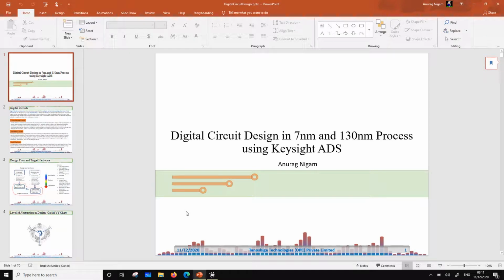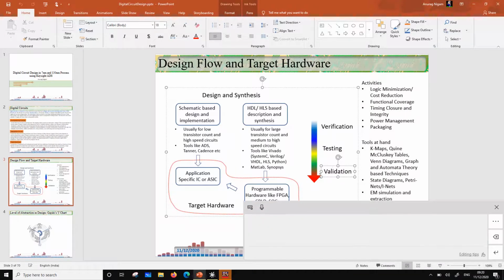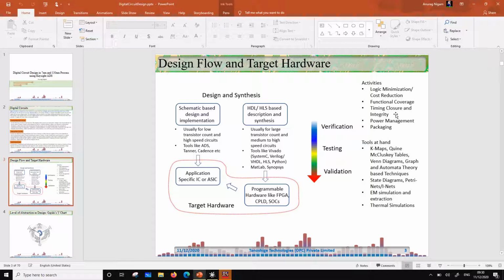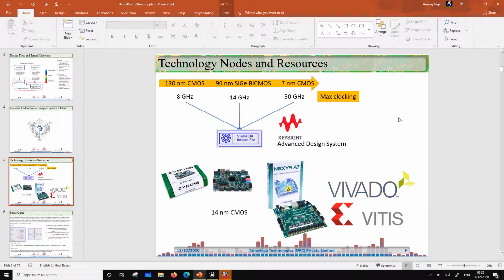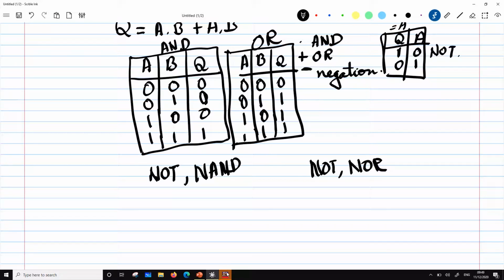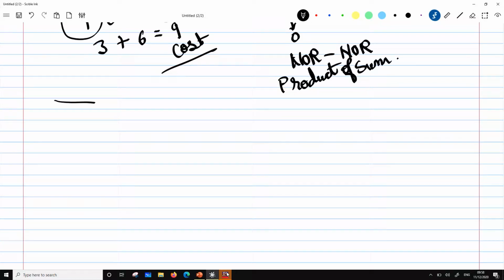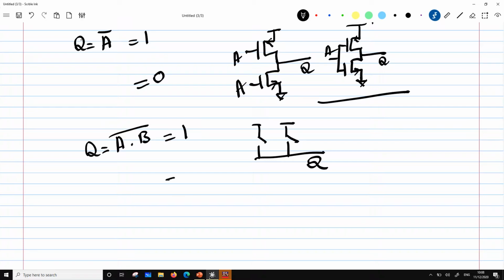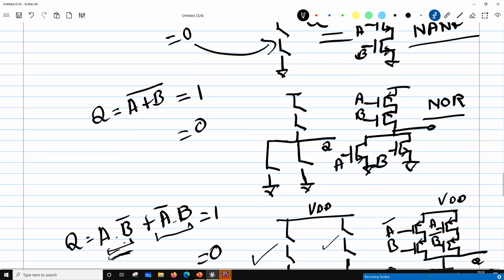Digital Circuit Design Session1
Session 1 of the series on Digital Circuit Design.
1) Discusses basics of number system- binary, hexadecimal, octal
2) Logic Families- Static and Transmission gates
3) Behavioral, structural and physical representation of circuits
4) Types of digital circuits
5) Technology scaling from 130nm down to 7nm
6) Representation using Boolean Expression, Truth Table and Symbols